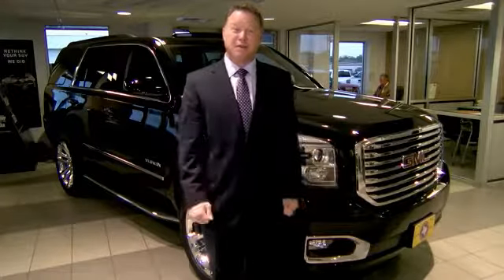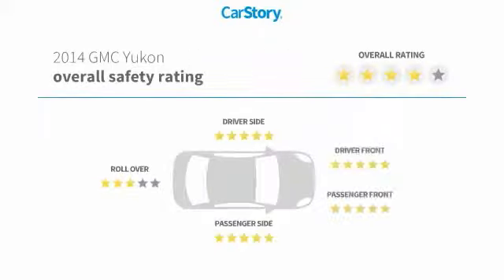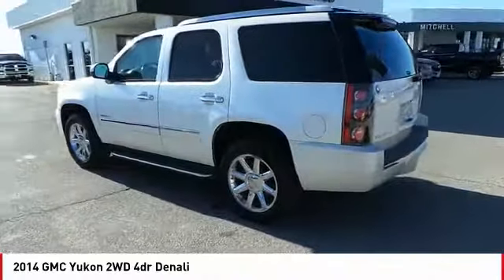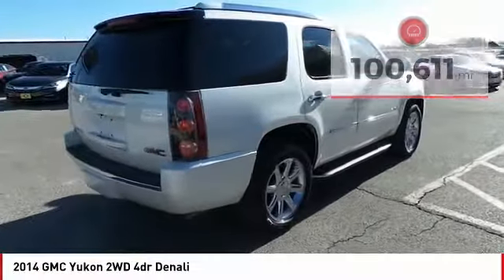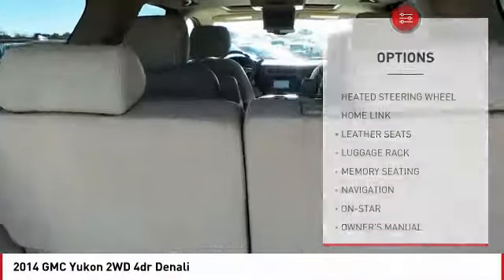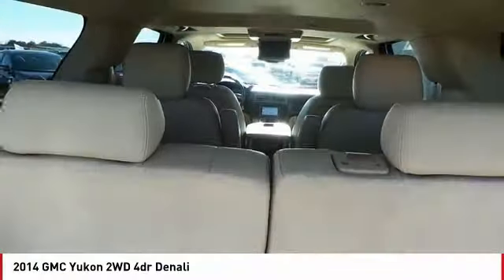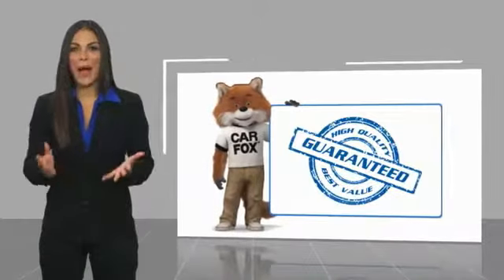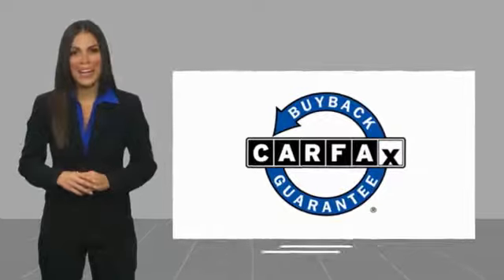2014 GMC Yukon San Angelo TX W18932A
2014 GMC Yukon 2WD 4dr Denali

3rd Row Seat, NAV, Heated Leather Seats, DVD, Power Liftgate, Alloy Wheels, Tow Hitch, Quad Seats, TRANSMISSION, 6-SPEED AUTOMATIC, ELEC... ENGINE, VORTEC 6.2L VARIABLE VALVE TI... SUN, ENTERTAINMENT AND DESTINATIONS P... SEE MORE! KEY FEATURES INCLUDE Leather Seats, Third Row Seat, Quad Bucket Seats, Power Liftgate, Rear Air Rear Seat Audio Controls, Privacy Glass, Keyless Entry, Remote Trunk Release, Steering Wheel Controls. OPTION PACKAGES SUN, ENTERTAINMENT AND DESTINATIONS PACKAGE includes additional 9 months of SiriusXM Radio and NavTraffic service, (CF5) power sunroof, (DD8) inside rearview auto-dimming mirror, (UYS) Audio system with navigation and (U42) rear seat DVD entertainment system, ENTERTAINMENT SYSTEM, REAR SEAT DVD PLAYER with remote control, overhead display, 2 sets of 2-channel wireless infrared headphones and auxiliary audio/video input jacks, AUDIO SYSTEM WITH NAVIGATION AM/FM/SiriusXM stereo with CD player, 7-inch touch-screen Color Interface Display (CID), 30 gig usable Hard Drive storage space, with navigation and voice recognition, USB port, MP3 playback capability, Radio Data System (RDS), speed-compensated volume, time shift recording capability, available SiriusXM weather service and rear vision camera (STD), TRANSMISSION, 6-SPEED AUTOMATIC, ELECTRONICALLY CONTROLLED with overdrive, tow/haul mode and tap up/tap down shifting (STD), ENGINE, VORTEC 6.2L VARIABLE VALVE TIMING V8 SFI, ACTIVE FUEL MANAGEMENT with E85 FlexFuel capability (403 hp [300.5 kW] @ 5700 rpm, 417 lb-ft of torque [562.9 N-m] @ 4300 rpm) (STD). GMC Denali with WHITE DIAMOND TRICOAT exterior and COCOA/LIGHT CASHMERE interior features a 8 Cylinder Engine with 403 HP at 5700 RPM*. EXPERTS ARE SAYING The 2014 GMC Yukon has the high-quality cabin materials you'd expect in a premium-badged SUV Horsepower calculations based on trim engine configuration. Please confirm the accuracy of the included equipment by calli